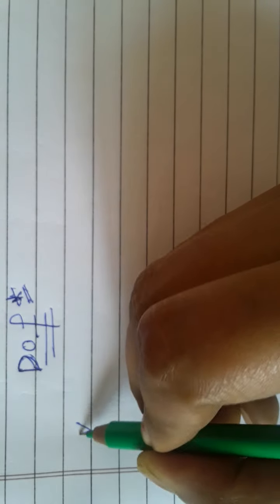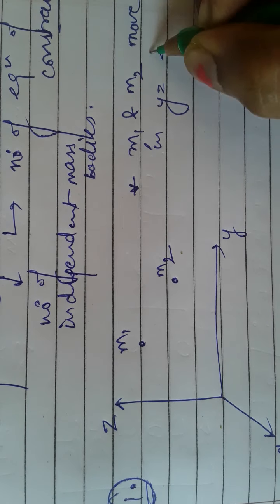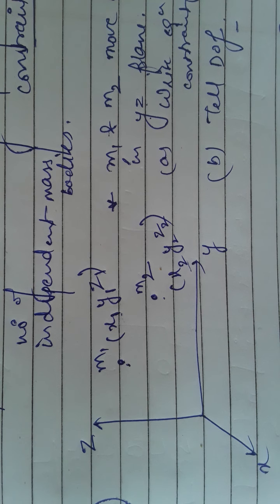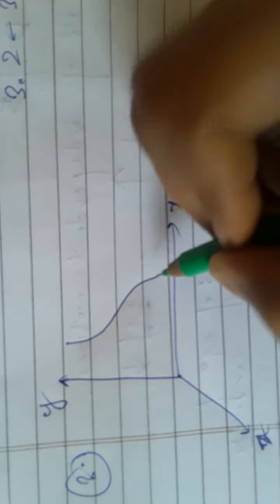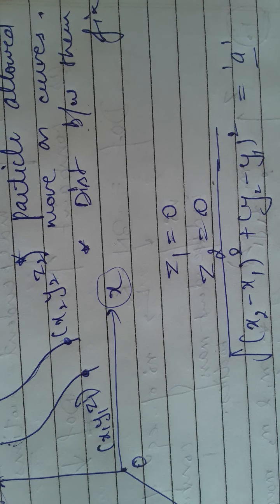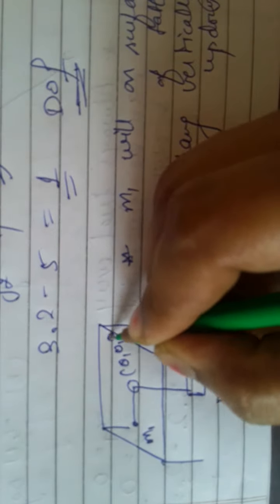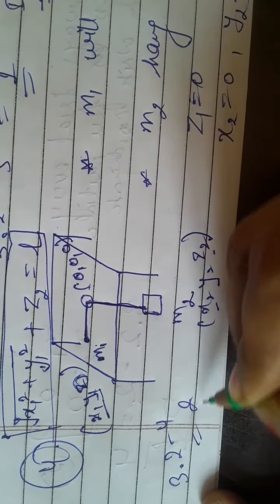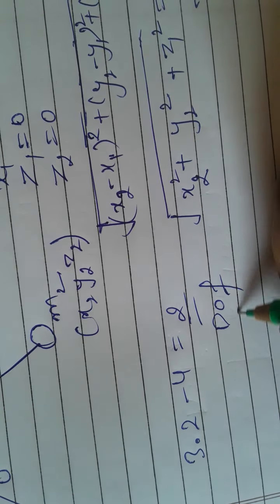How to find Degree of freedom? Lagrangian part 3||basics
Step by step go please. Otherwise ur doubts will be there.